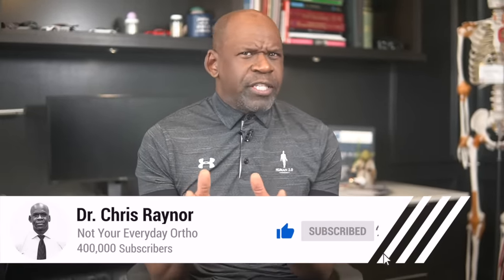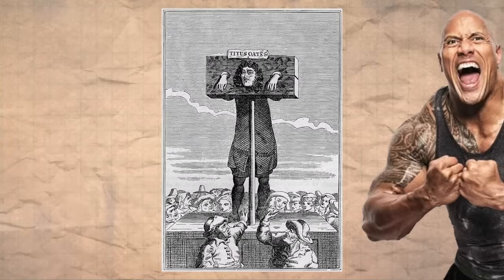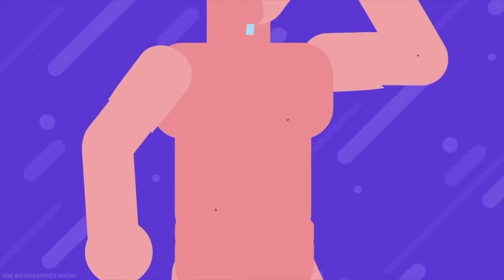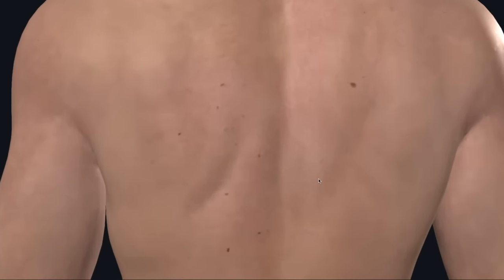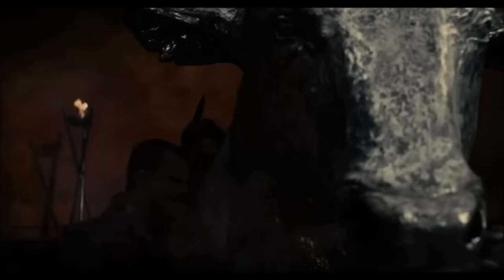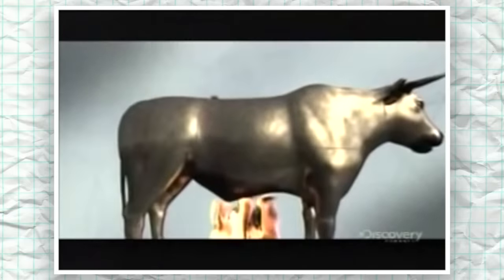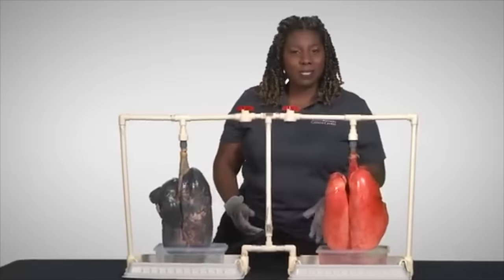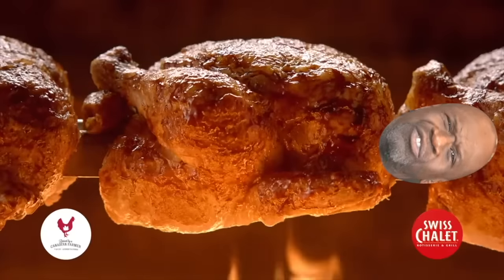Surgeon Reacts To 5 Br*tal Torture Devices From History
In this reaction video, orthopedic surgeon Dr Chris Raynor reacts to five of the most brutal torture devices from the past, and explains the relevant human anatomy and physiology that made their use so heinous.

Shout out to @medievalmadnesss!

@Special thanks to the Creative Team:
@RoaryTime   @deejdesign6677 , and Dave Fox (@young_coconut_music).